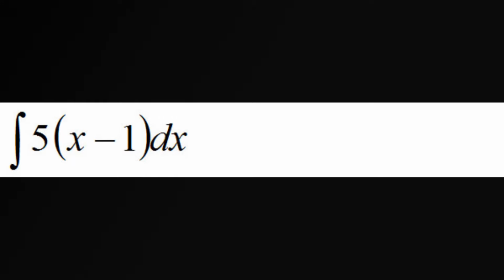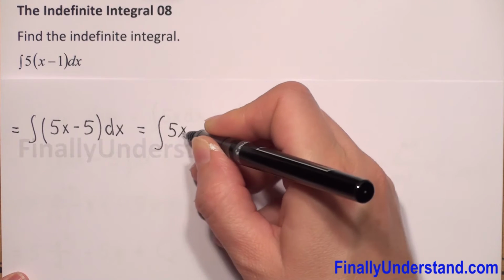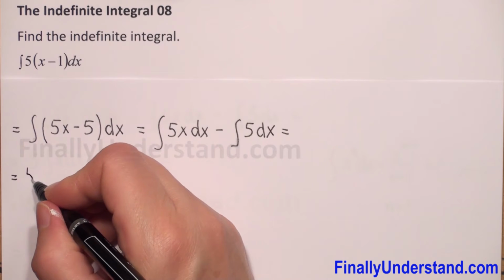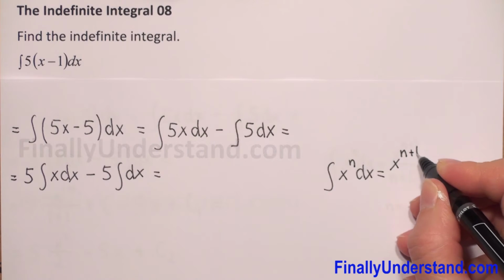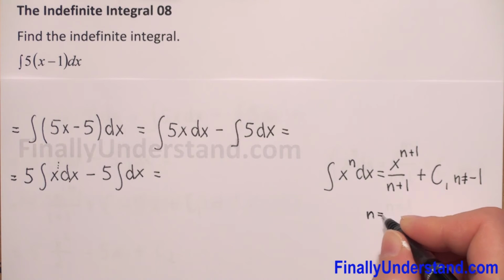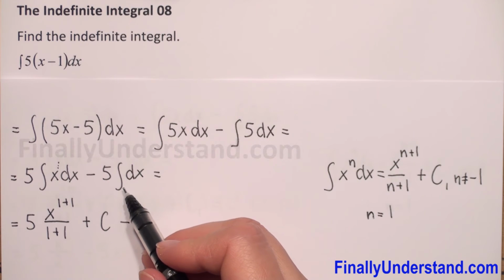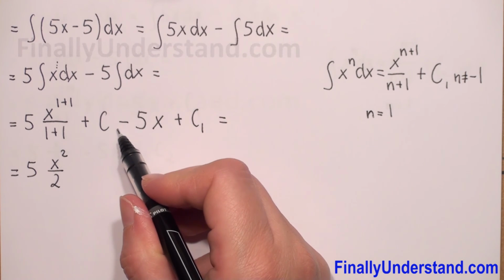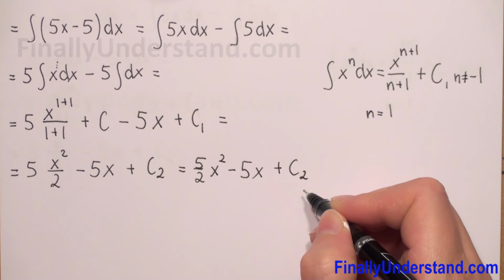How to Find the Indefinite Integral – Step-by-Step Tutorial 08